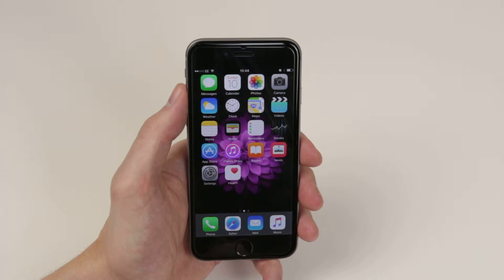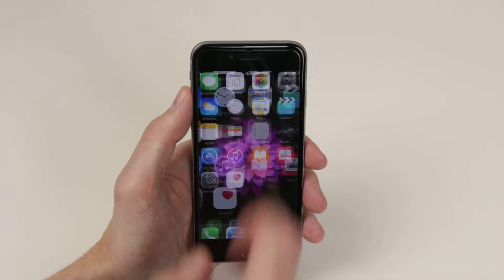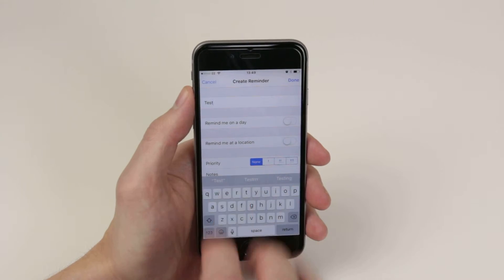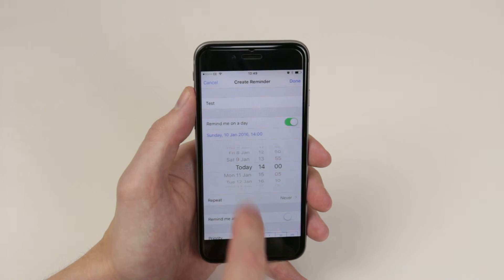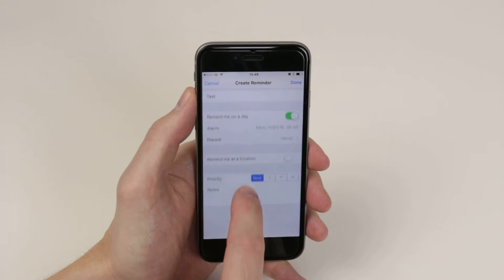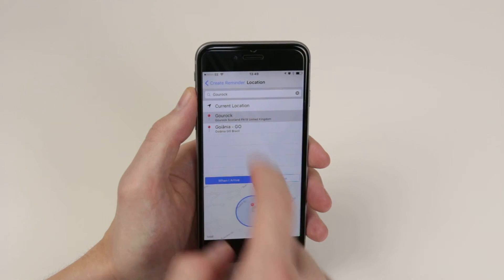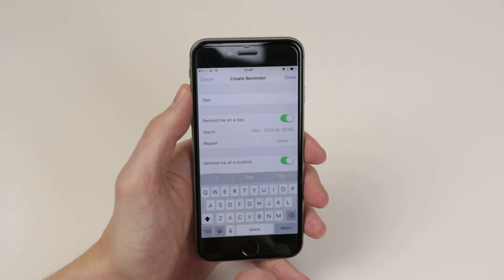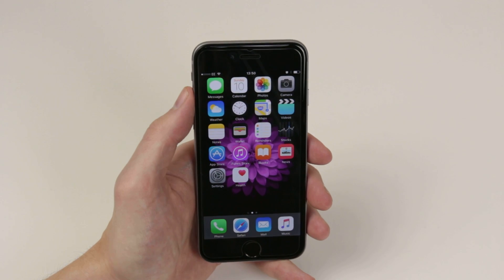How To Set A Reminder - Apple iPhone 6s/6s Plus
A video how to, tutorial, guide on set a reminder on the Apple iPhone 6s/6s Plus